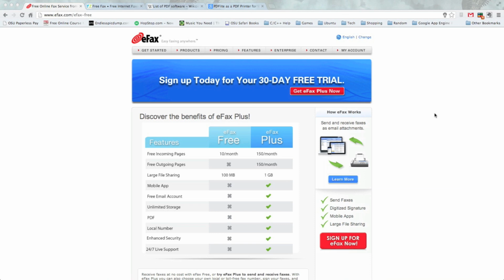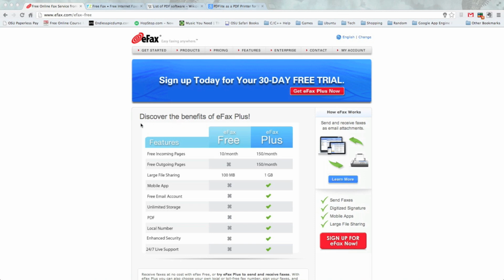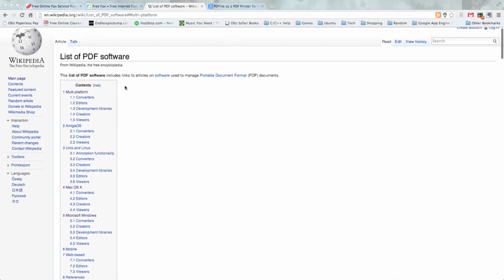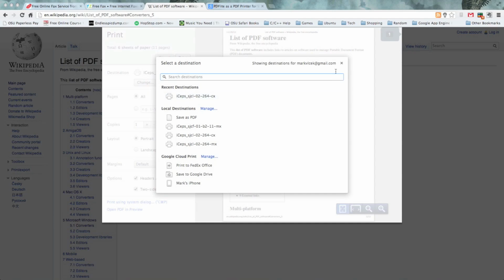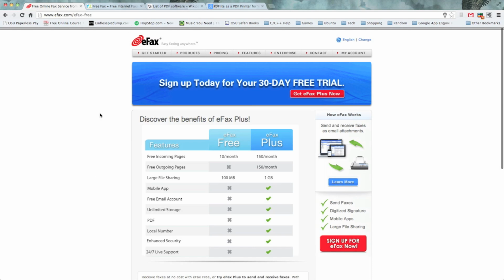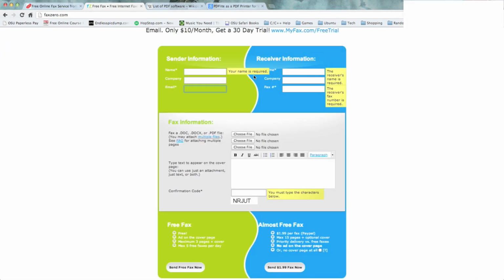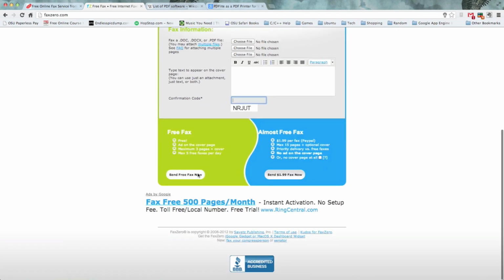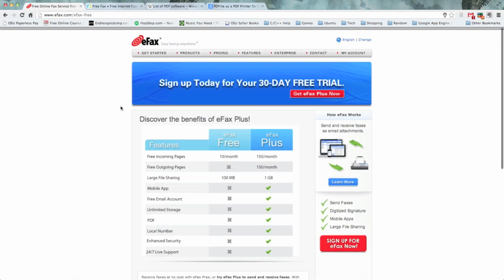How to Send and Receive Faxes From Your Computer for Free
This is a quick video on how to use free online websites and software to both send and receive faxes for free using just your computer!

I do not own, nor am I associated with in any way, any of the software or websites mentioned in this video or description.